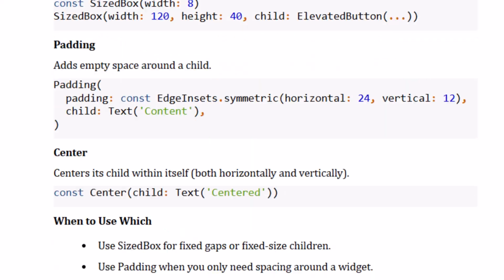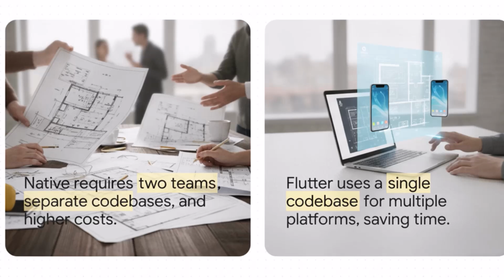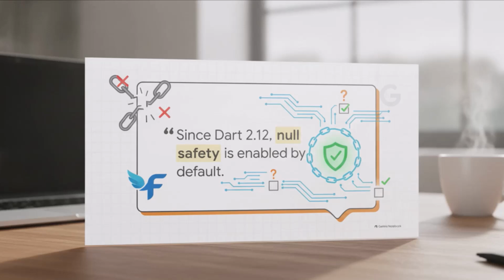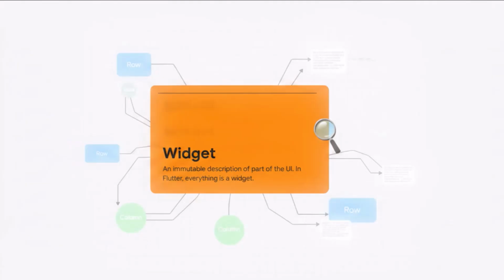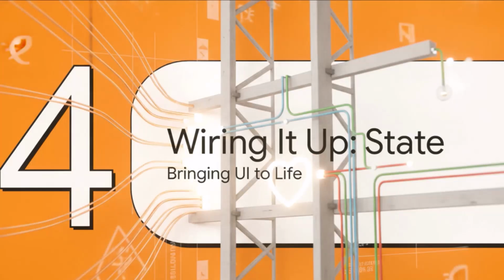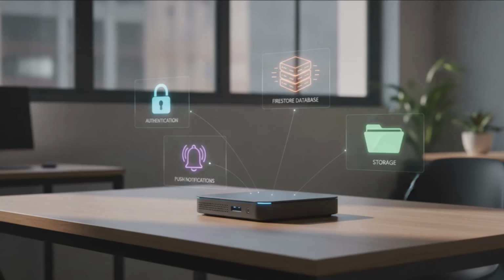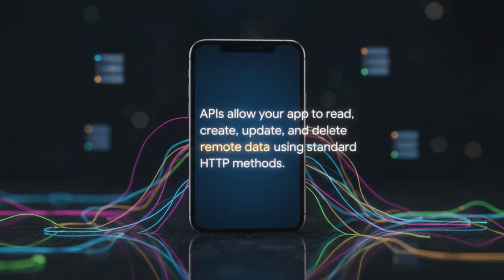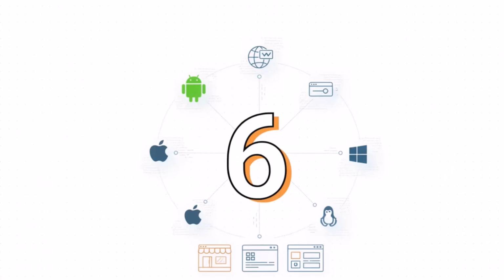Complete Google Flutter Development Course: From Beginner to Professional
This comprehensive, project-driven course takes you from absolute beginner to professional Flutter developer. You will learn Dart from the ground up, master the Flutter framework, design responsive and adaptive user interfaces, manage state professionally, integrate APIs and databases, implement authentication and security, optimize performance, write tests, apply clean architecture, and deploy production-ready applications to Android, iOS, Web, Windows, macOS, and Linux.